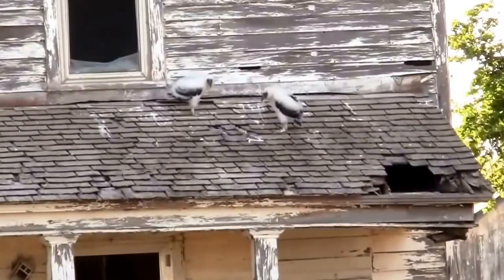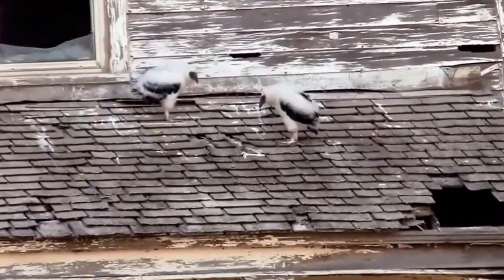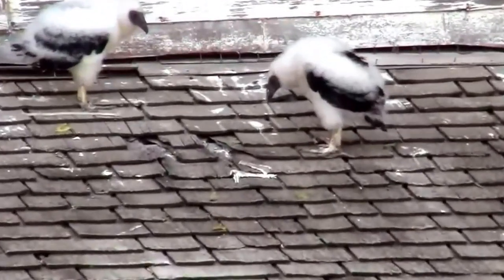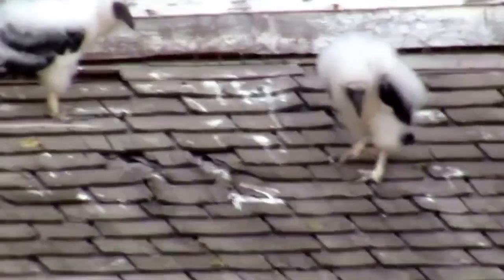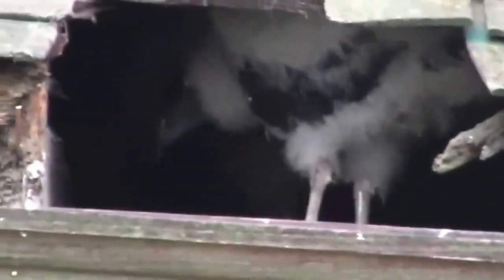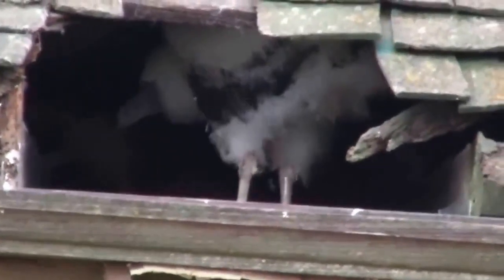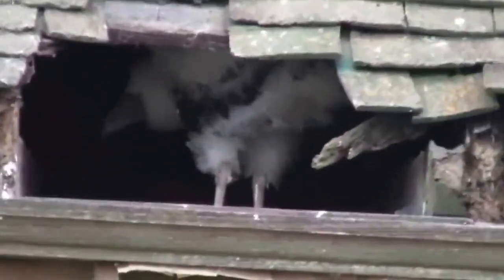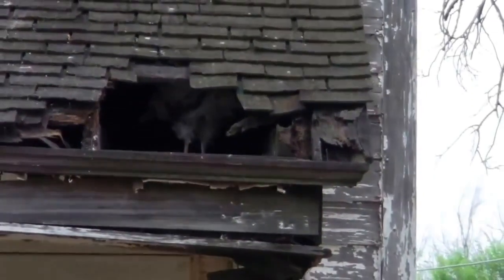Baby Turkey Vultures On Abandoned Farm House Rooftop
One day when we were driving home, we saw what looked like chickens on the roof of an old abandoned farmhouse. I turned the car around because there shouldn't have been any chickens there.
It turned out that they were chickens at all, they were baby Turkey Vultures, or as my dad used to call them. Buzzards.
These birds are so ugly that they are cute. and they are pretty clumsy too, as you will see in the video.